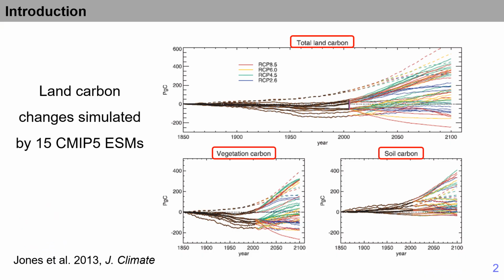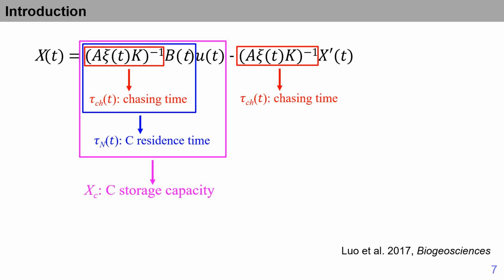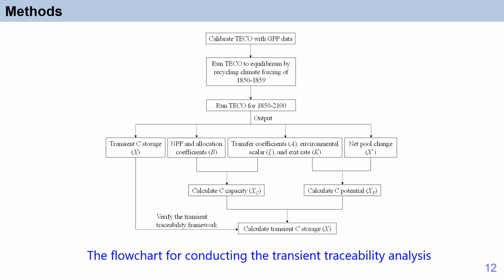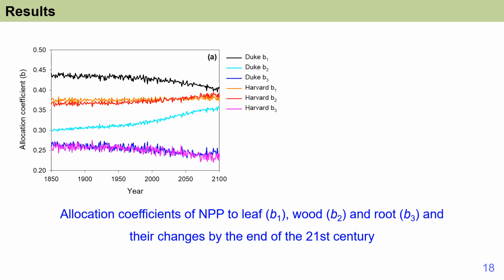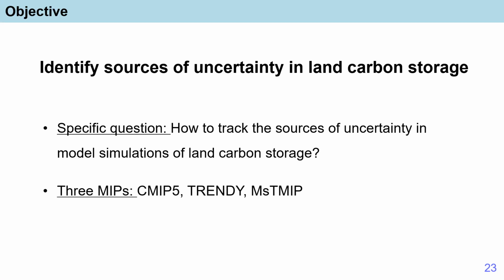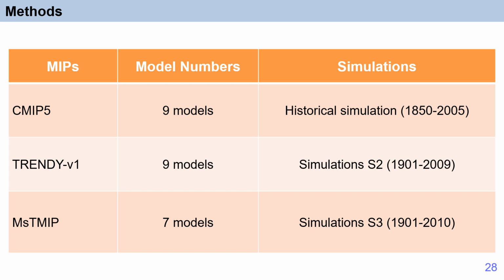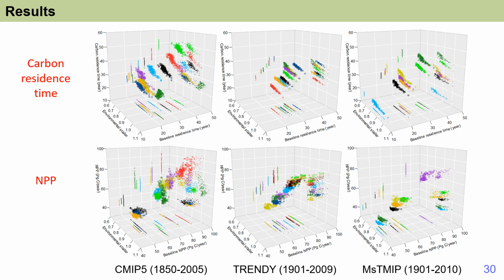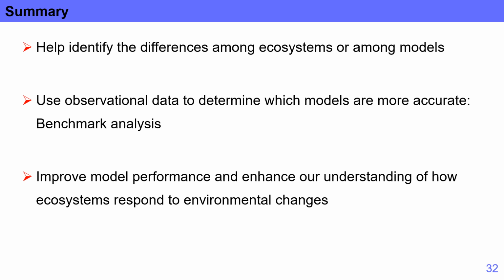L5.2 Applications of the transient traceability framework Jiang